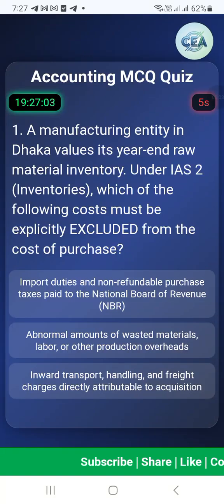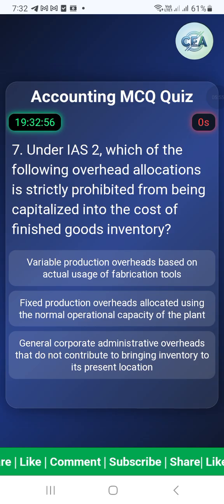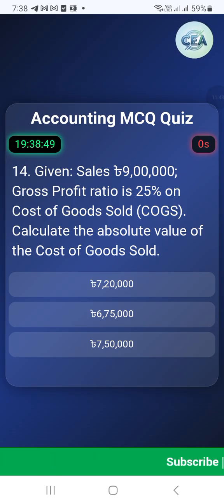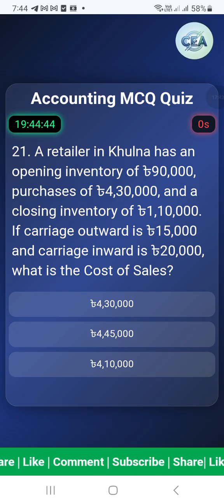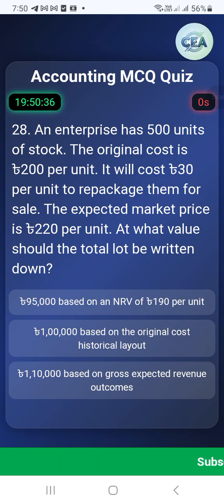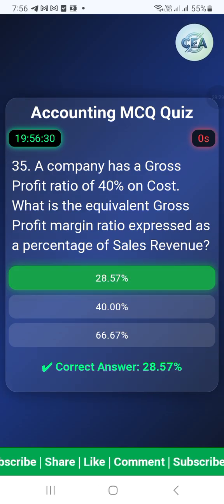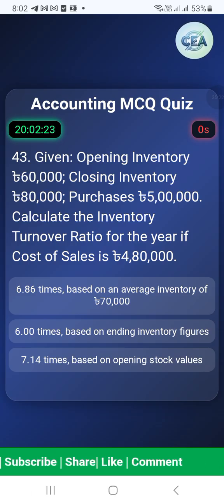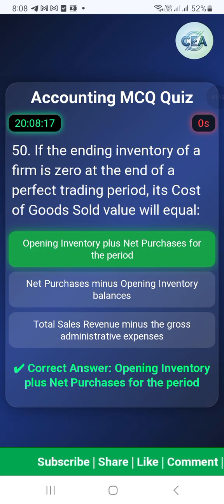7 Cost of sales and inventories MCQ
7 Cost of sales and inventories